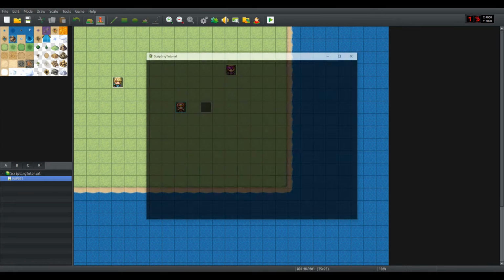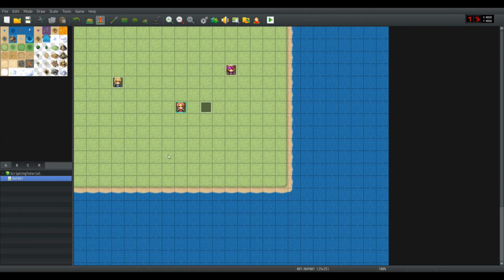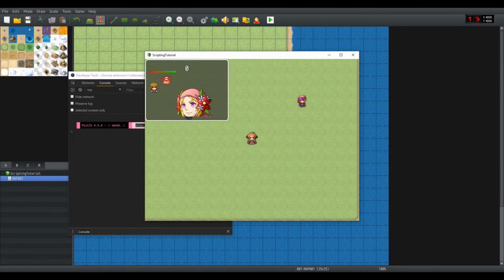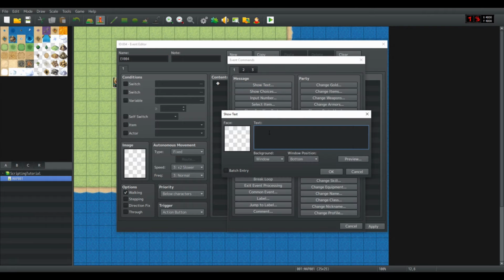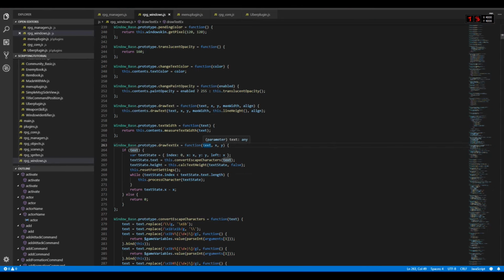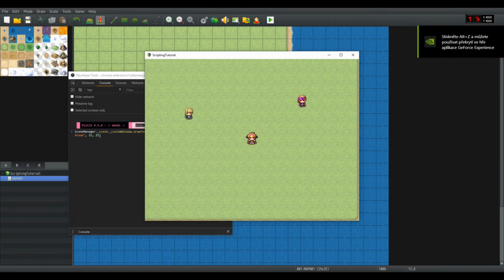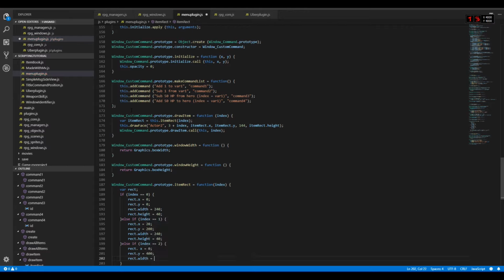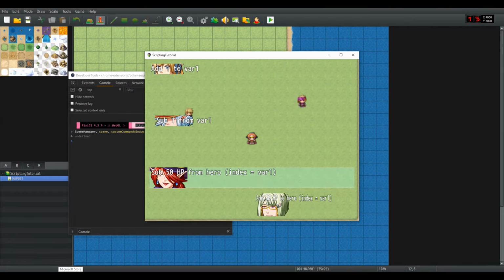RMMV javascript tutorial #4 - DrawText vs. DrawTextEx, custom size window "buttons"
Part 4 of the RPG maker MV plugin making tutorial series. This time we will finally focus on  some fun stuff, after small amount of theory behind bitmaps we'll learn how to customize our window "buttons"!